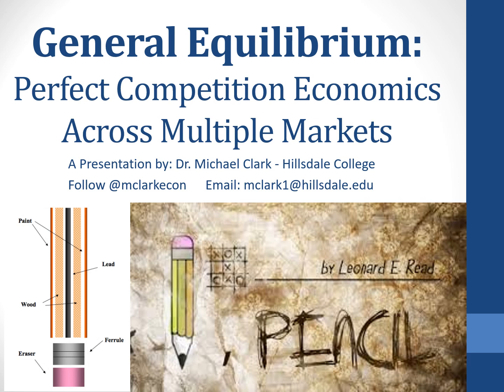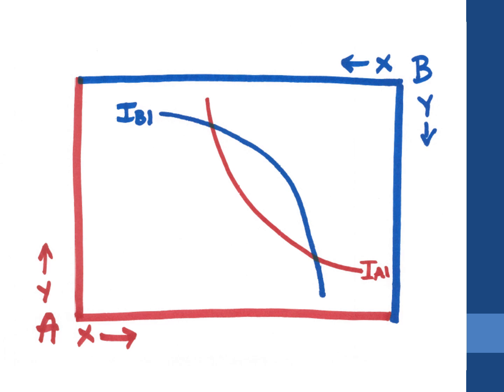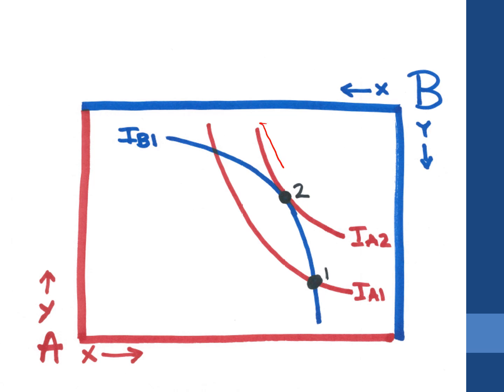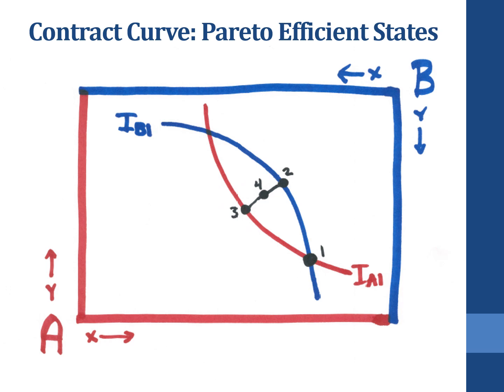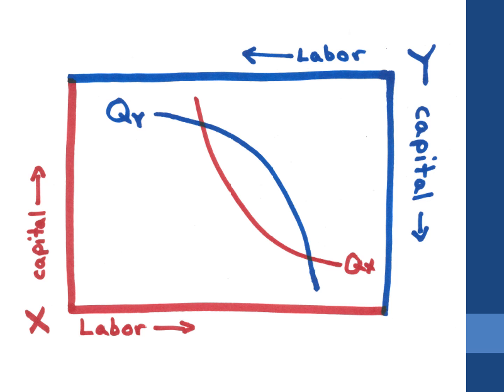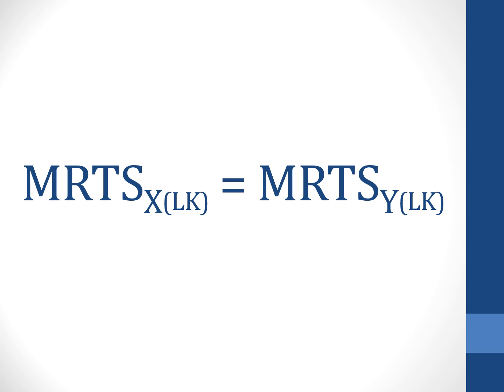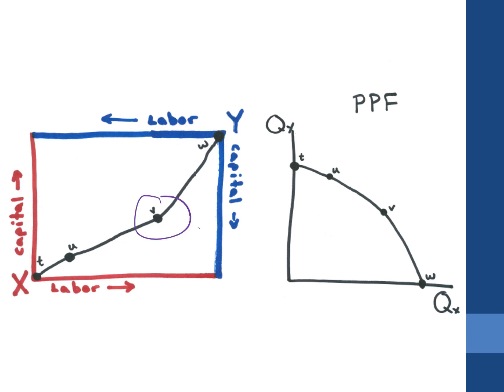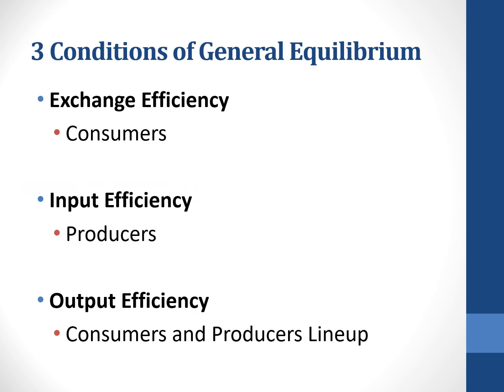General Equilibrium Analysis - Graphical Approach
A look at the graphical (Edgeworth box) approach to understanding general equilibrium.